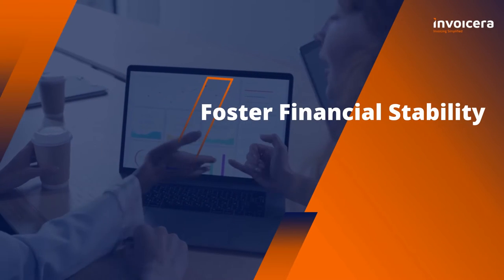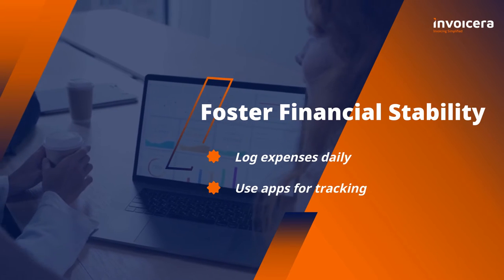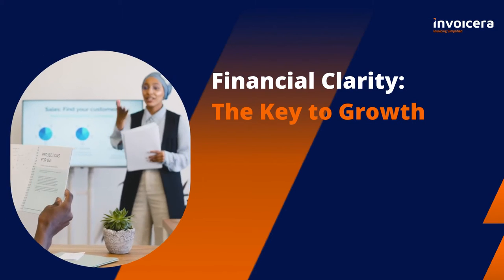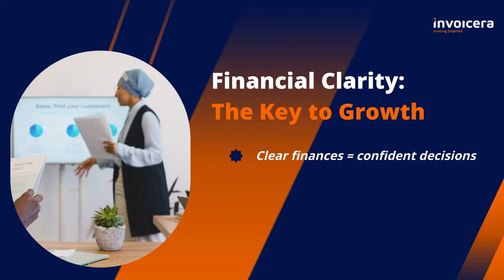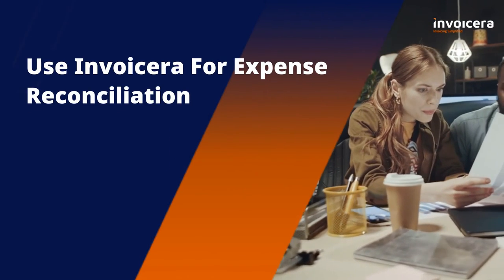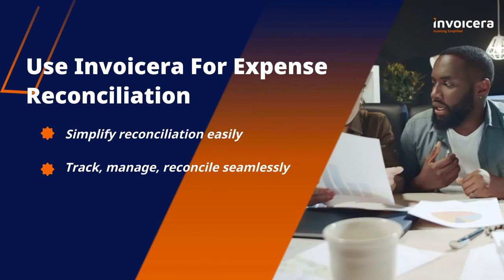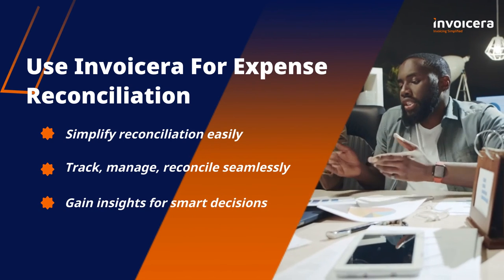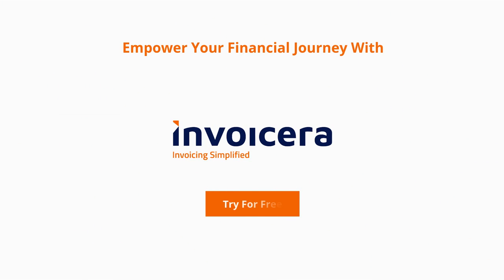How to Achieve Financial Clarity with Expense Reconciliation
Ever found expense reconciliation overwhelming? 🤔

60% of businesses face challenges with expense management
75% experience errors in manual reconciliation
90% witness financial improvement with automation

This video dives into practical strategies and insights, providing a roadmap to navigate expense reconciliation complexities and achieve financial clarity! 💡

Also, discover how Invoicera simplifies financial workflows for better control! 💼

Explore our detailed blog post discussing these crucial financial strategies for a more comprehensive understanding.